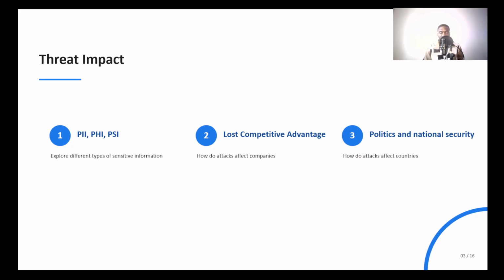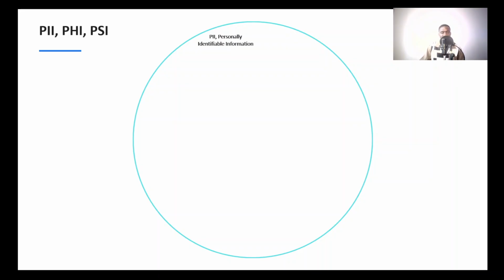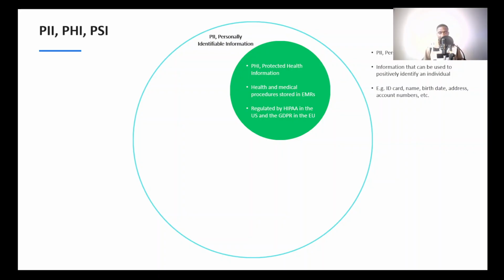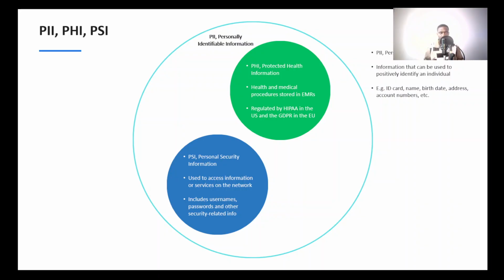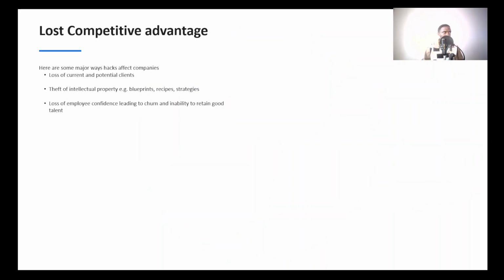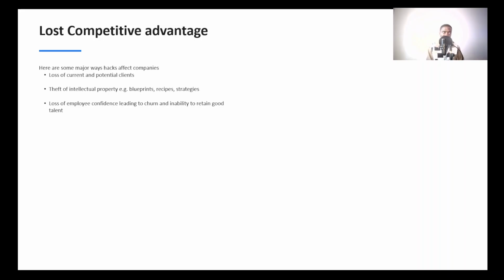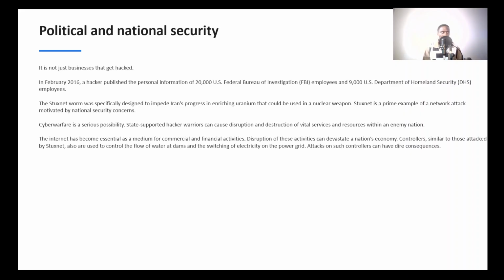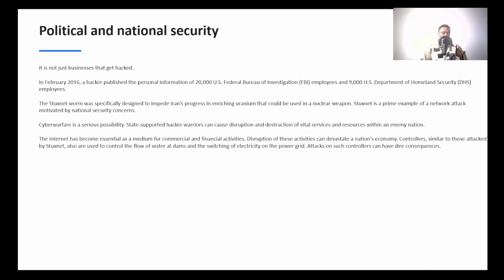Cisco Cyberops section 1.3. - Threat Impact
This video covers the impact of cyber attacks on people (PII, PHI, PSI), on companies and on nations, based on the explanations in the Cisco Cyberops course. Join the instructor-led online course for free using the link in any of the "Cisco cyberops" videos on the training ISARE channel